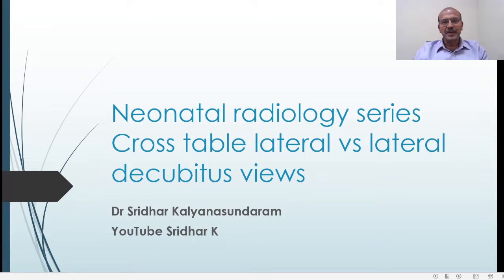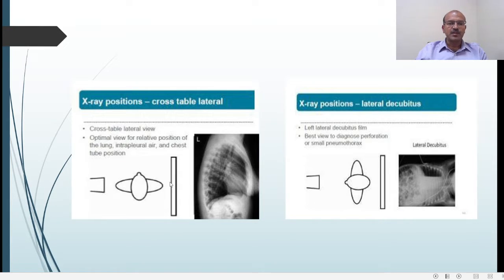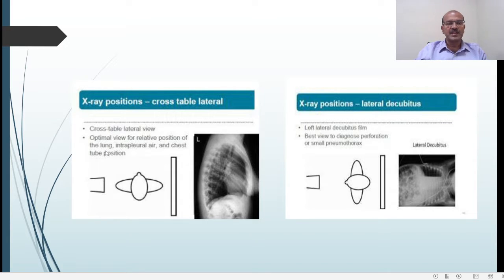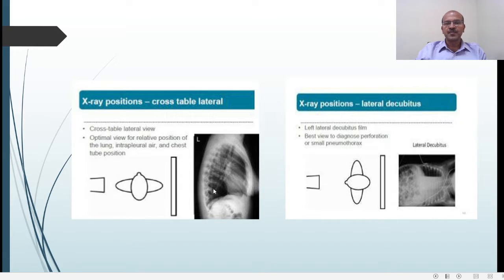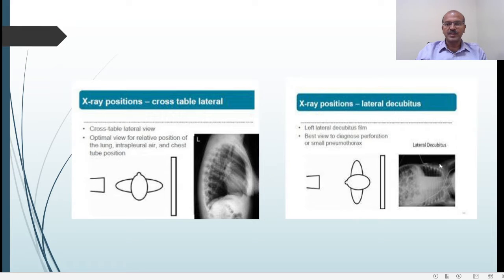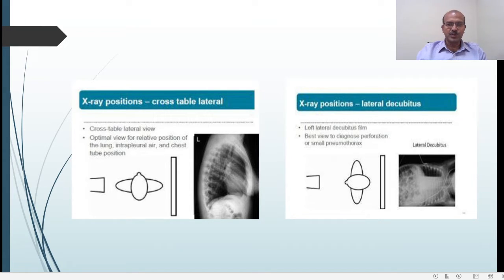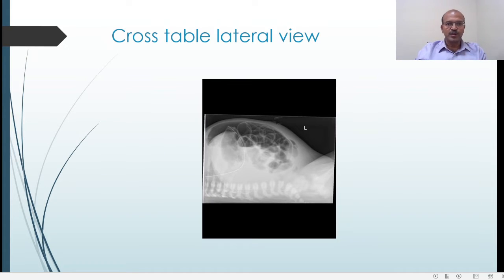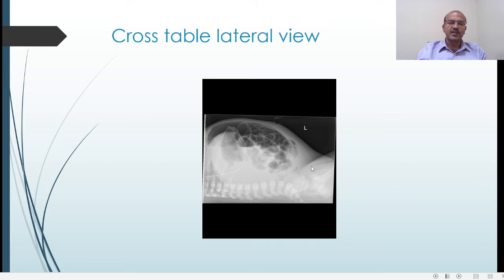Neonatal radiology l Cross table lateral view l Lateral decubitus view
In this video, I discuss the use of cross table lateral view and lateral decubitus view.